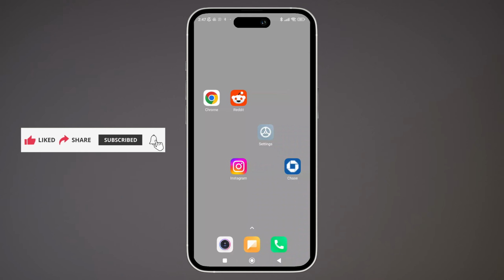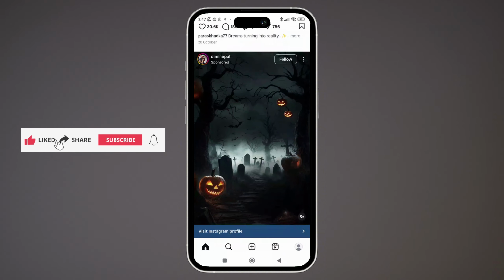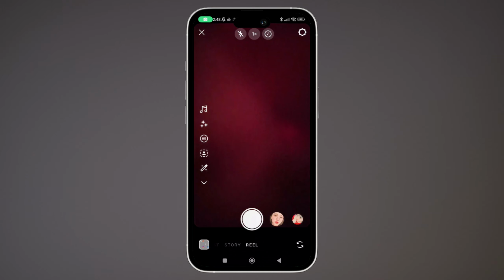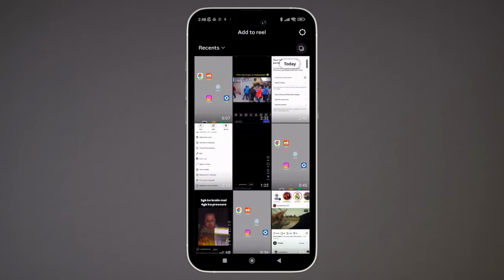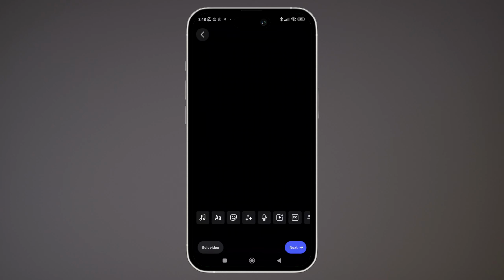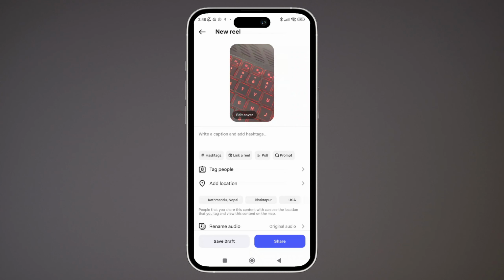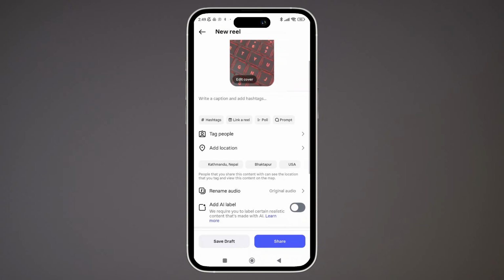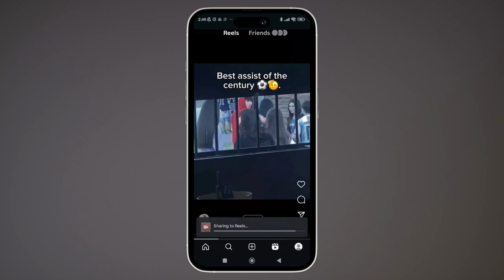How To Combine Videos On Instagram Reels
Want to merge multiple clips into one Instagram Reel? 🎥📱 This 2025 step-by-step guide will show you how to easily combine videos on Instagram Reels using the built-in Reels editor — no external apps required!

What You’ll Learn in This Video:
✅ How to add multiple clips inside Instagram Reels
✅ How to trim, reorder and edit clips in the Reels timeline
✅ How to combine saved videos from your camera roll
✅ Pro tips to make seamless transitions between shots

Whether you’re making vlogs, mini tutorials or aesthetic edits — this tutorial will help you combine clips like a pro and make your Reels look smooth and professional.

📌 Chapters:
⏱ 0:00 - Introduction
⏱ 0:10 - How To Combine Videos On Instagram Reels (Step-by-Step)